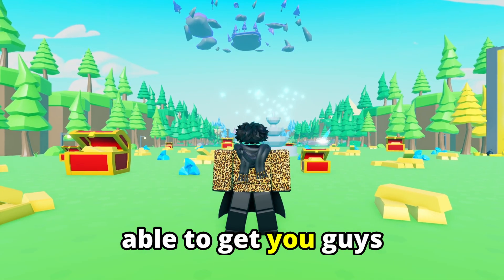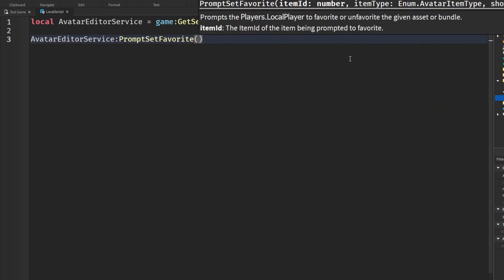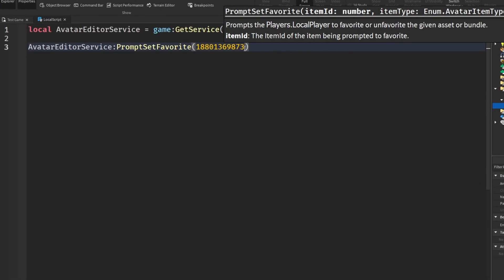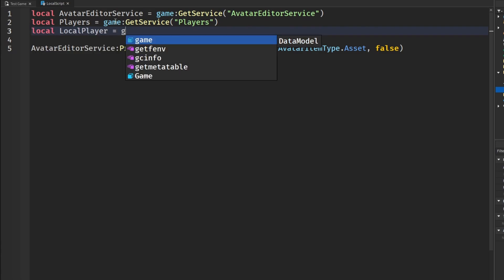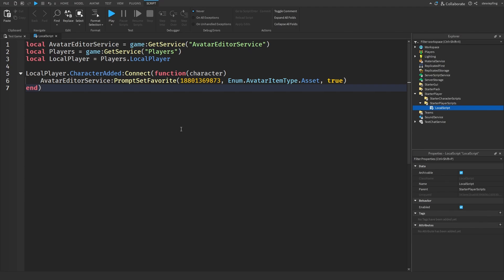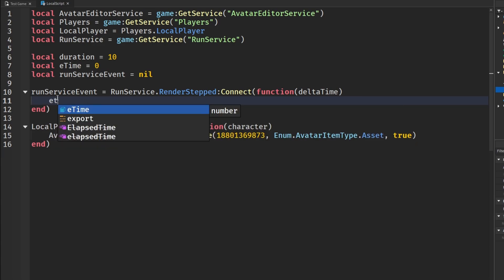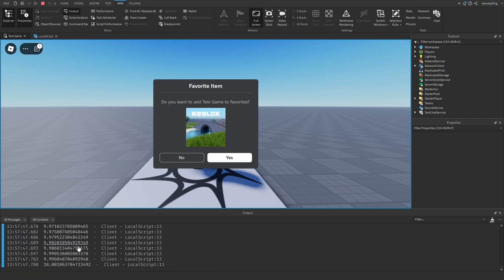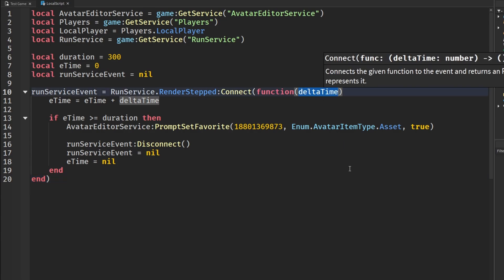Getting More Favorites On Your Roblox Game (Potentially) | Roblox Studio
📒 I will be showing you guys how you could get more favorites on your Roblox game! If more people favorite your game, then there is a higher chance of somebody playing it because people will see it favorited on your profile!

0:00 - Intro
0:35 - Setup
1:00 - How It Works
3:55 - First Script
5:03 - Second Script
9:44 - Outro